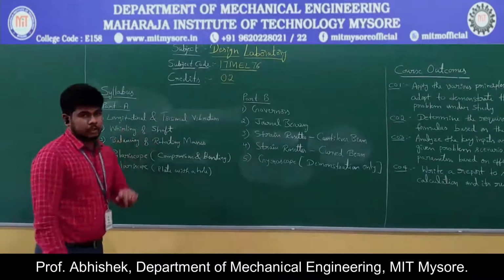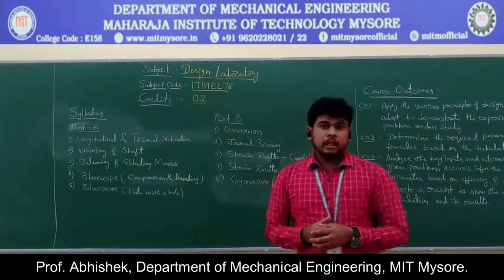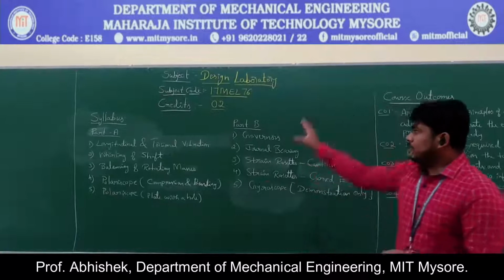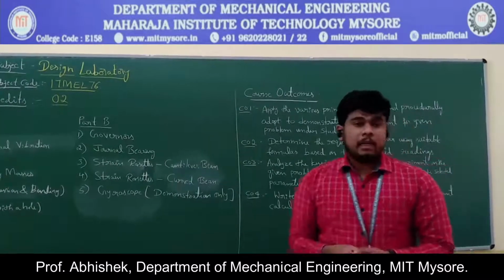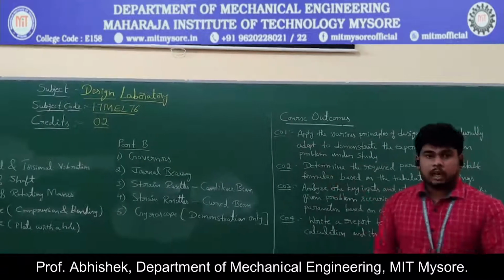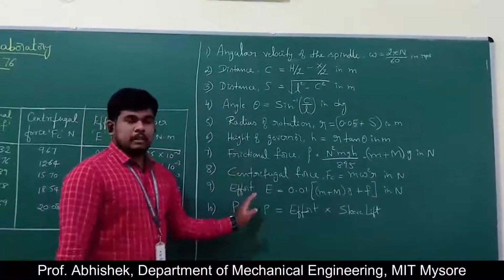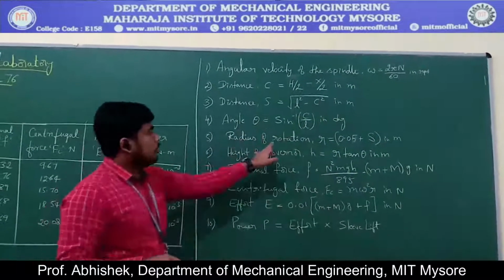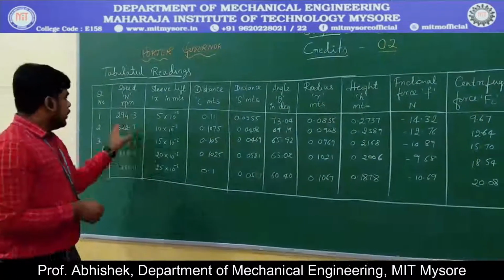7th DL 17MEL76 E1 AHR